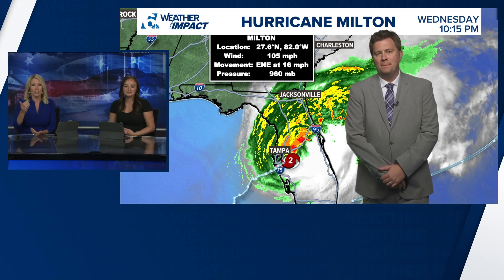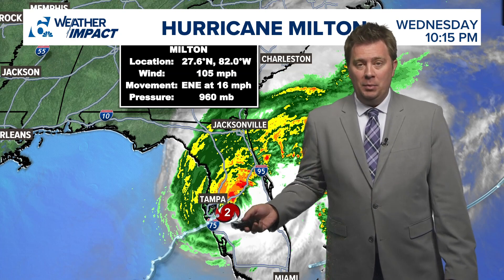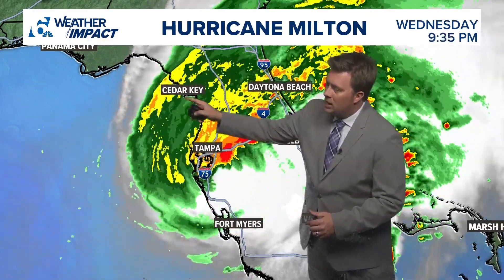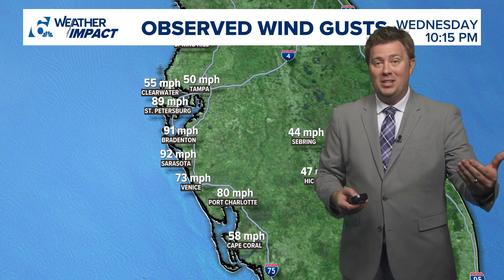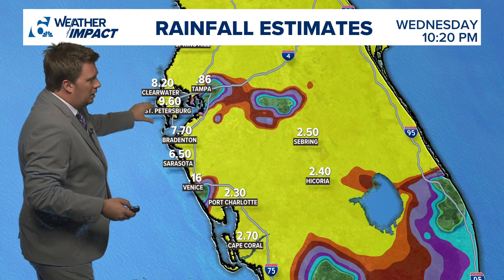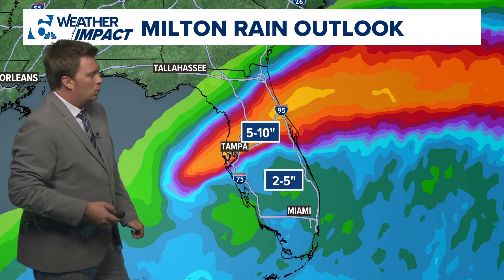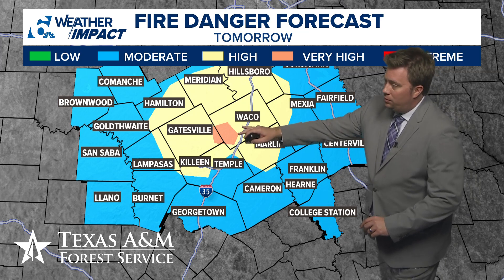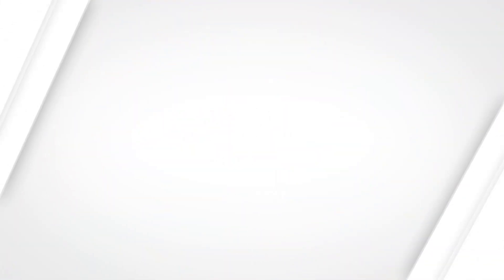Central Texas should be cautious of fire dangers as we are hot and dry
Tomorrow's Forecast: Upper 80's to Low 90's with breeze